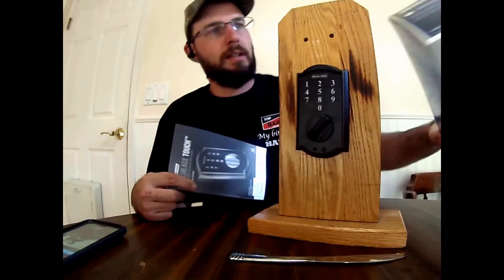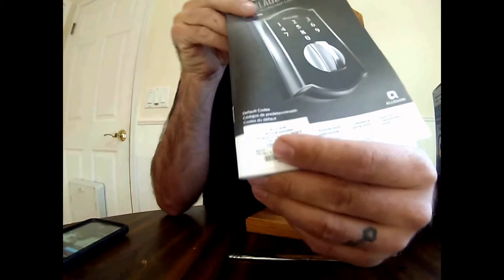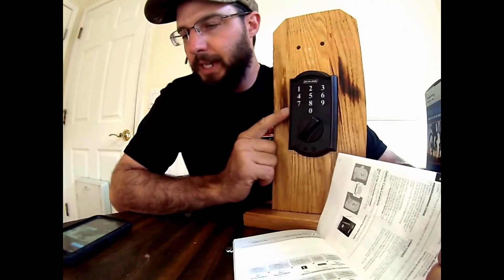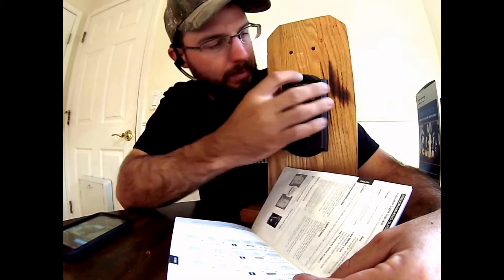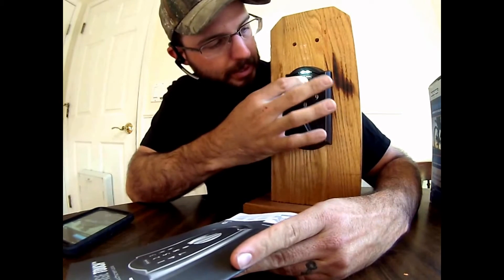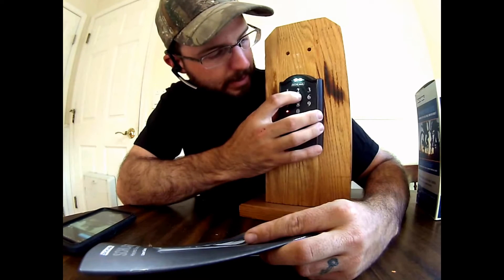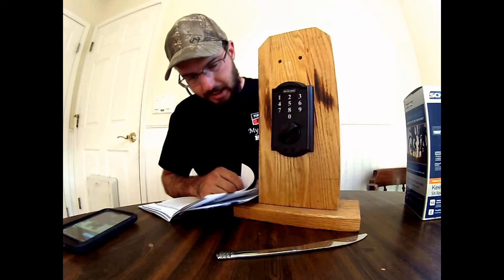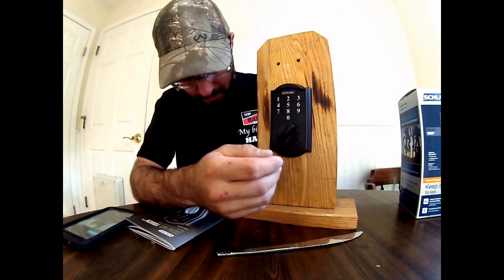Program Change Add Recover or Delete Code Combination Schlage BE 375 Keyless Touch Pad Deadbolt Lock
Program Change Add Recover or Delete Code Combination Schlage BE 375 Keyless Touch Pad Deadbolt Lock. Add users or deny acces my re programming your Schlage deadbolt keyless lock.